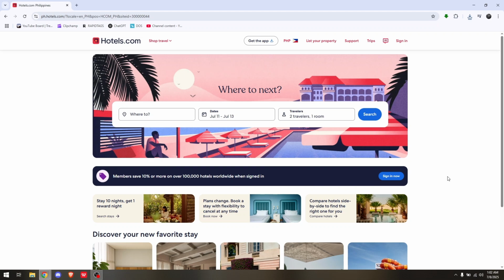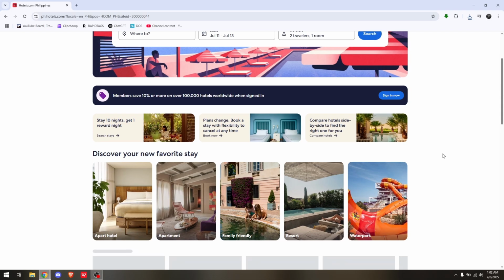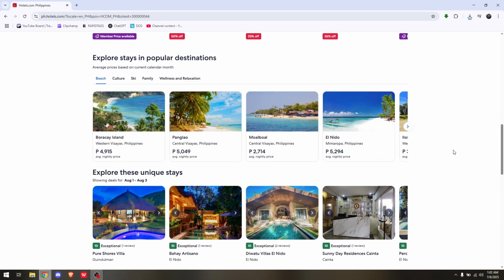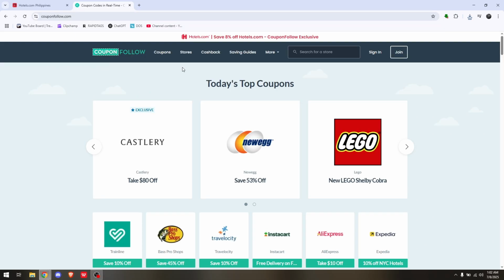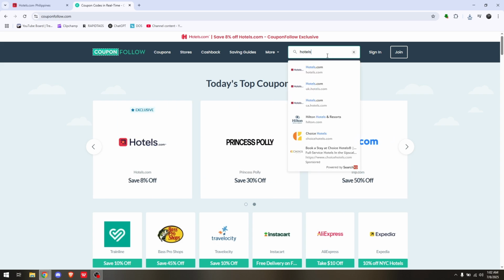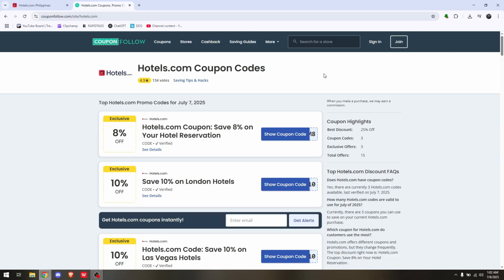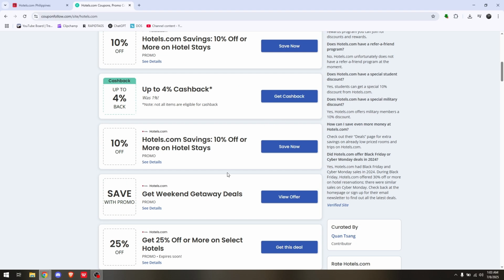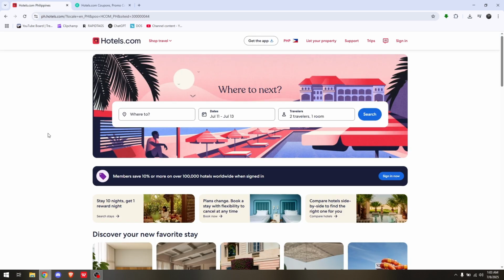HOW TO FIND WORKING HOTELS.COM DISCOUNT PROMO CODES 2026! (UPDATED)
In this video I am going to show you how to get the best Hotels com discount promo codes I will reveal working Hotels com coupons and secret tips to save on hotel bookings Learn where to find verified Hotels com promo codes for travel savings.